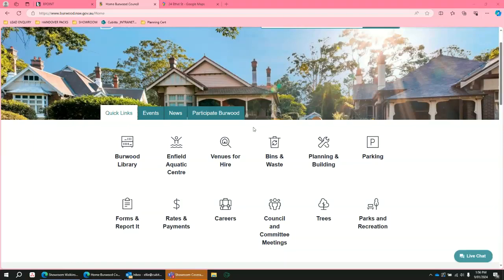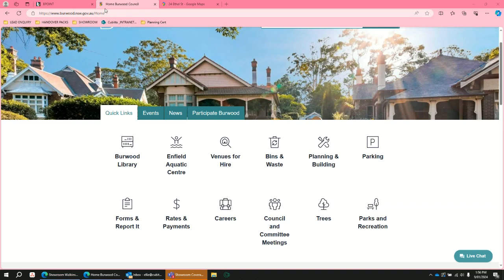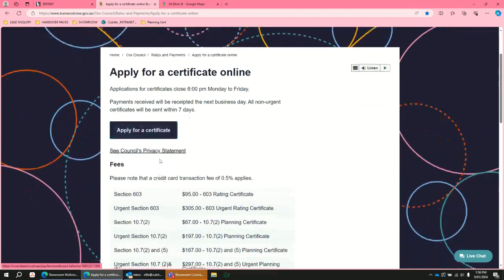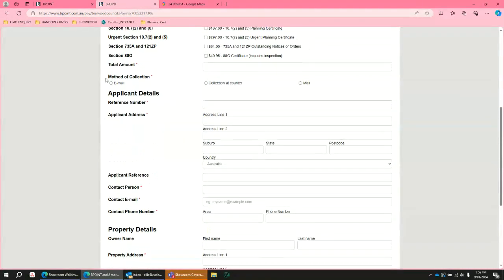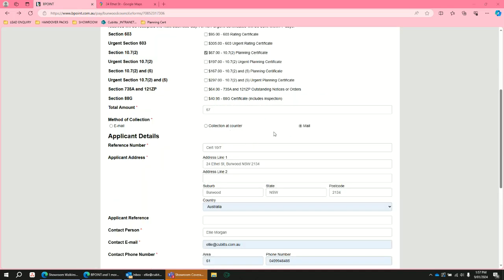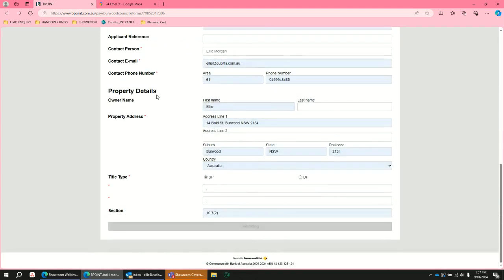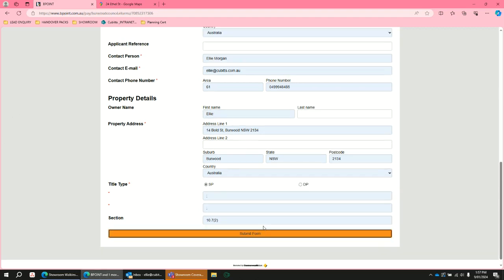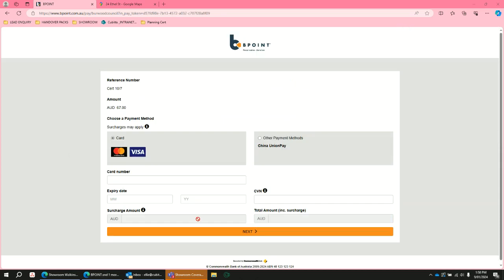Getting Your Section 10.7 Certificate from Burwood Council